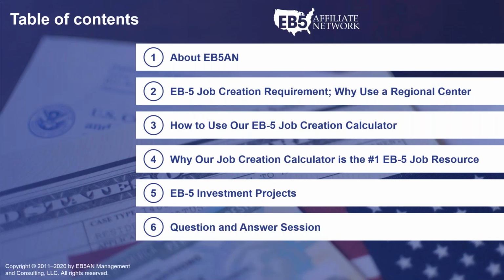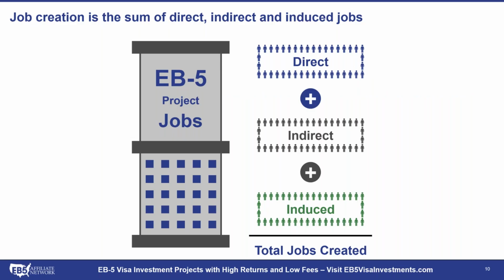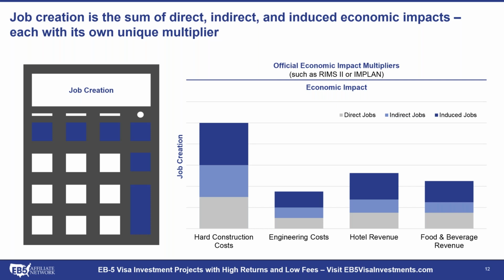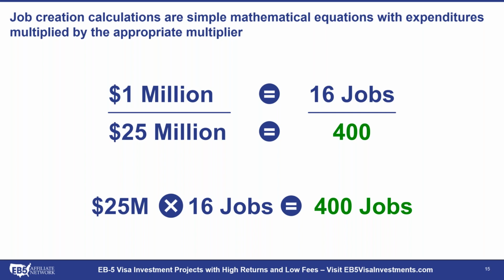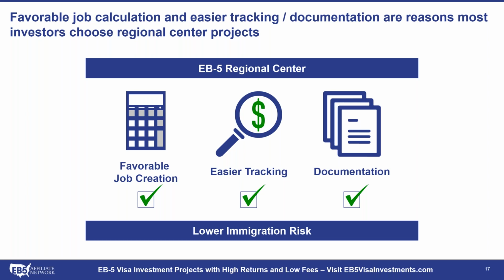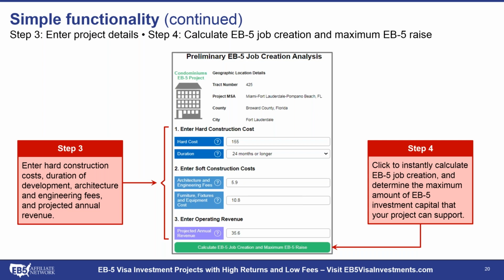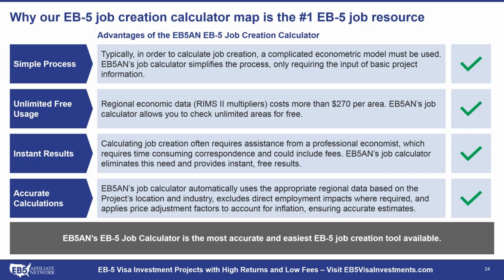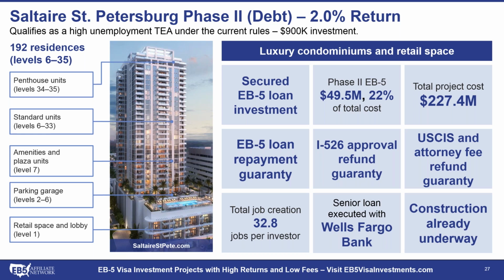EB-5 Project Job Creation: Updated EB5AN Job Creation Calculator